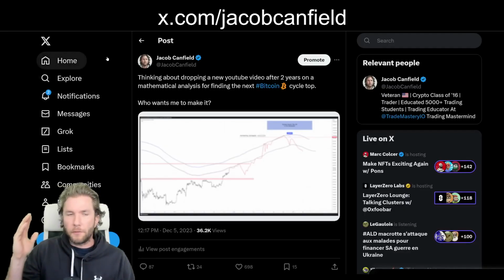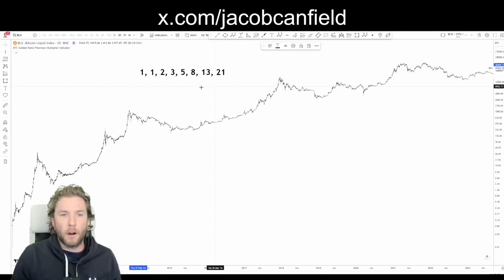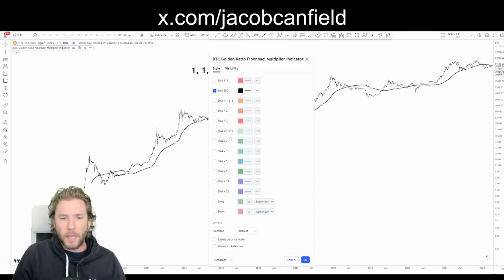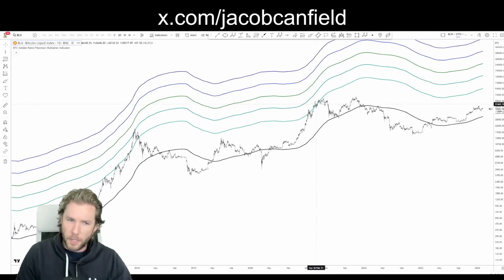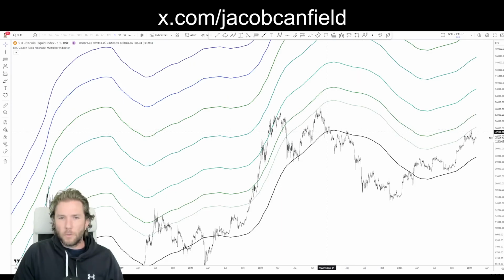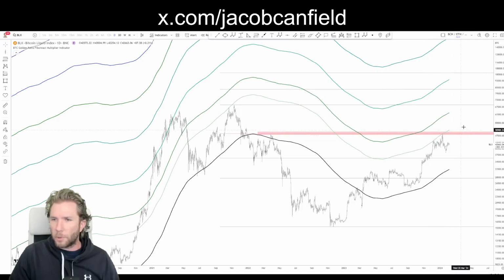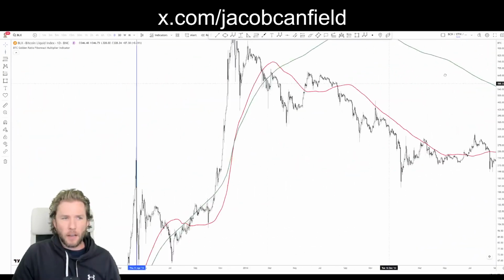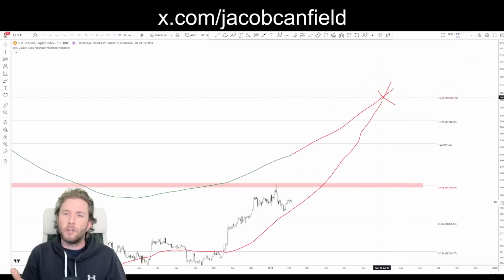Golden Ratio Fibonacci Multipler Course by Jacob Canfield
Jacob Canfield summarized it in a concise and understandable language.